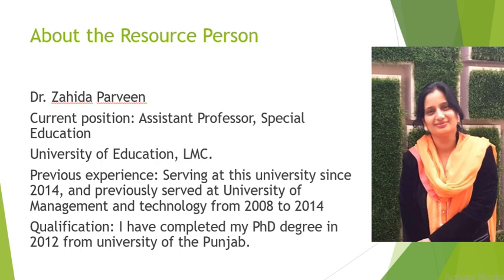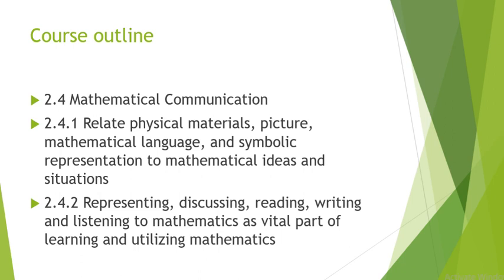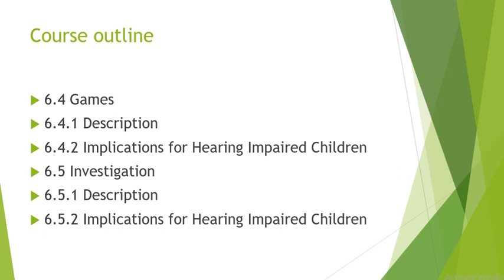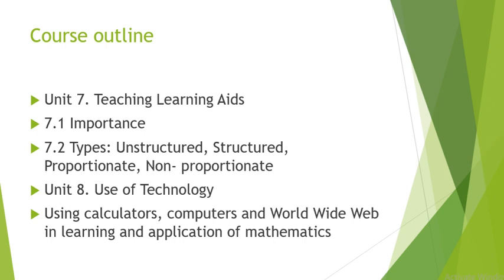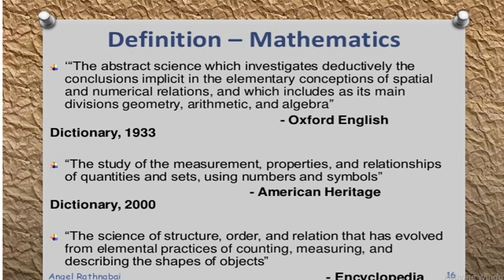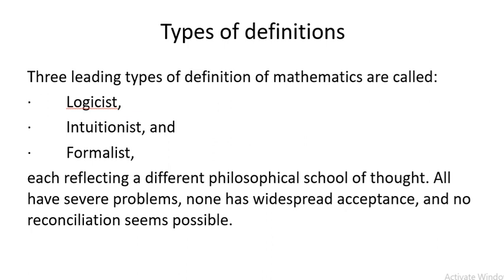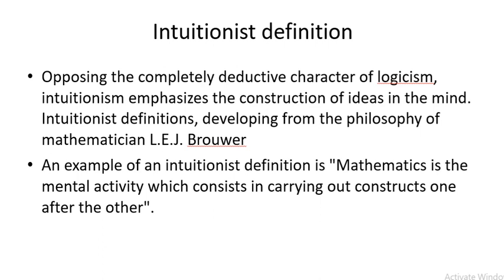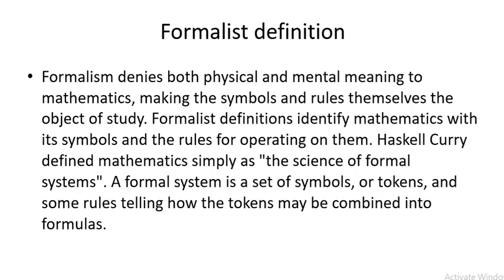LECTURE 1 TM HIC